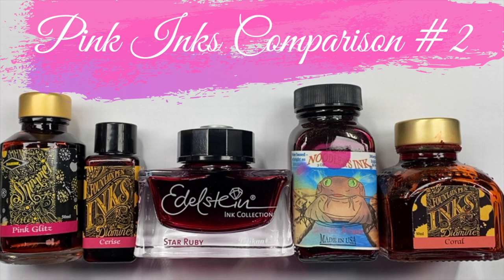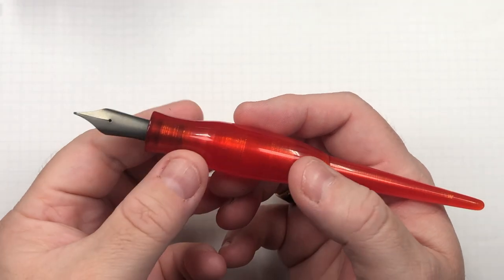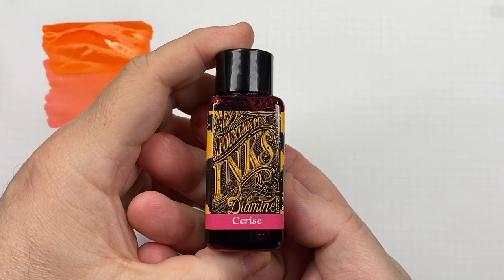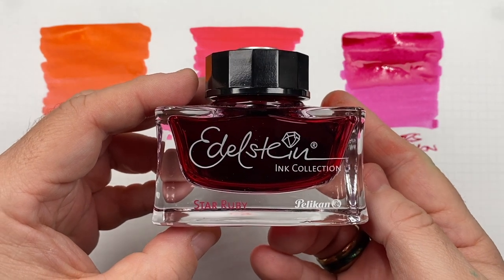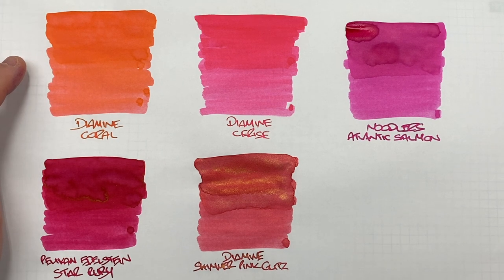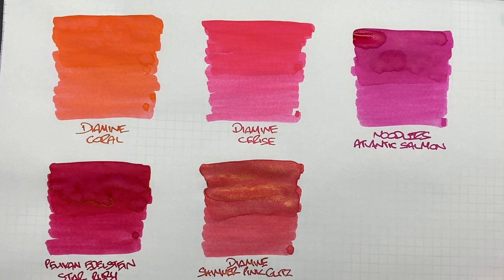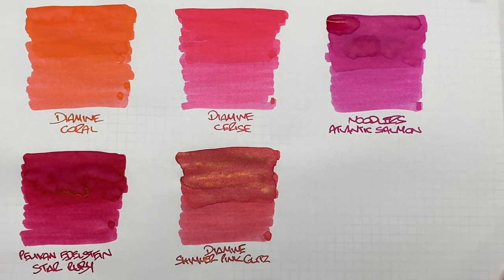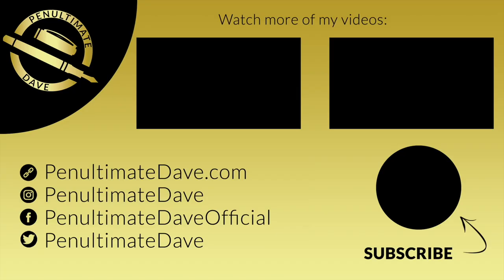Pink Inks Comparison #2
In this video I compare Pink Fountain Pen Inks that I have in my collection.

0:00 - Intro
0:40 - Paper I Use - Tomoe River 52 GSM White
1:11 - Notepad I use - Oxford Optik
1:49 - Empty Ink Bottle of Water
2:03 - William Shakour 3D Printed Titan Dip Pen
3:02 - Diamine Coral
4:05 - Diamine Cerise
4:57 - Noodlers Atlantic Salmon
6:04 - Pelikan Edelstein Star Ruby
7:09 - Diamine Shimmertastic Pink Glitz
8:23 - Checking out Ink in more detail